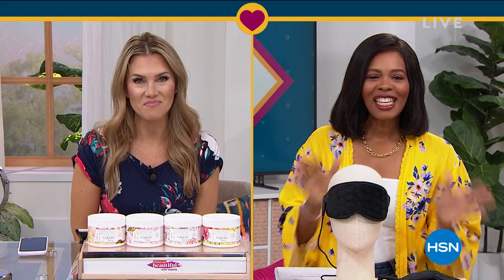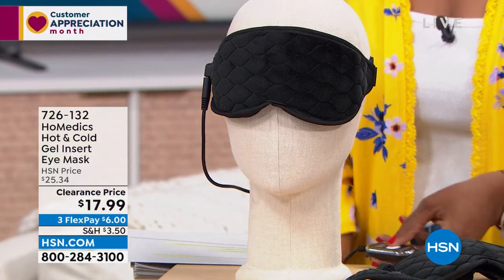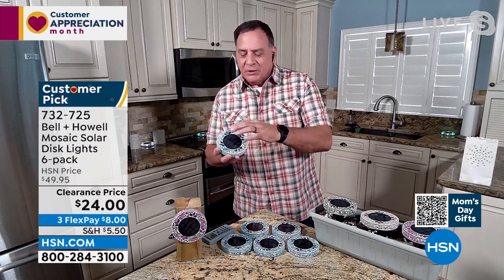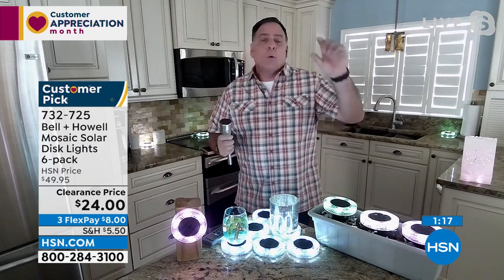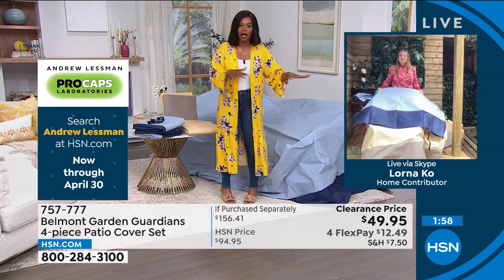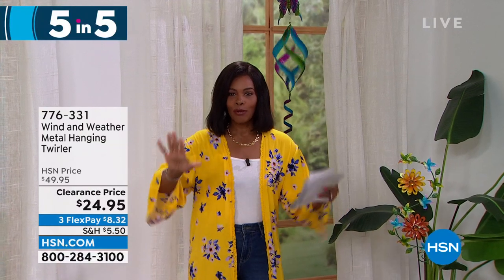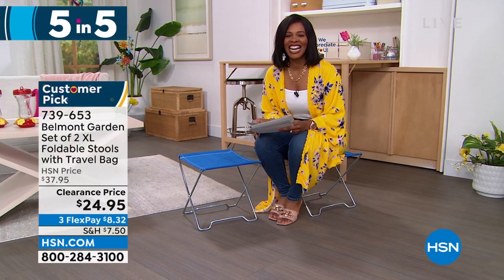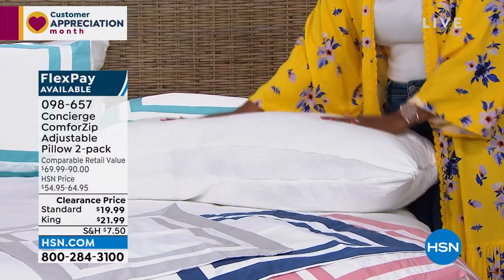HSN | Home & Kitchen Sale 04.27.2022 - 11 AM